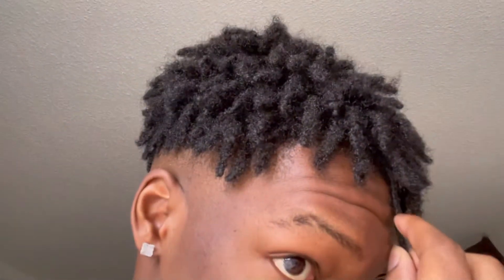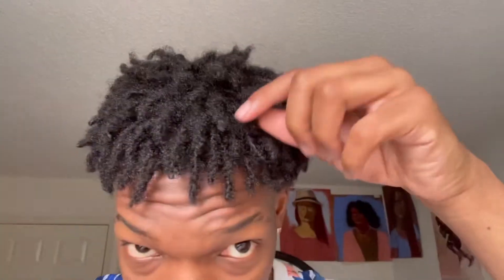DIFFERENT WAYS TO START DREADS : CROTCHET HOOK METHOD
listen to my bro soundcloud

Also listen to sharing pains at -

*No Copyright